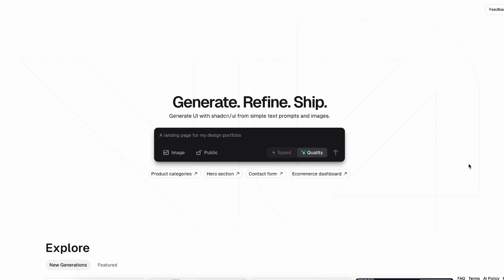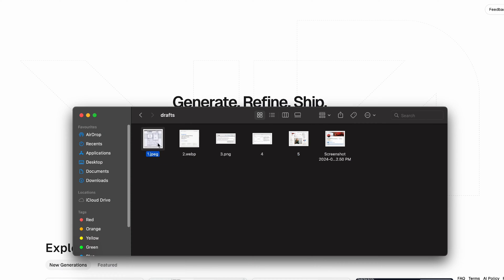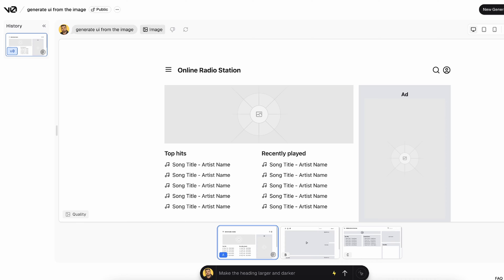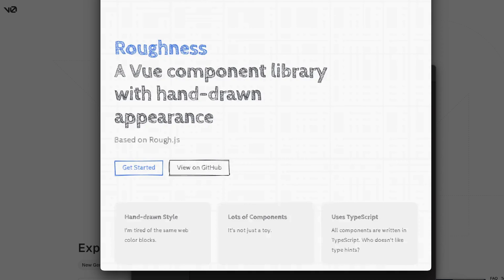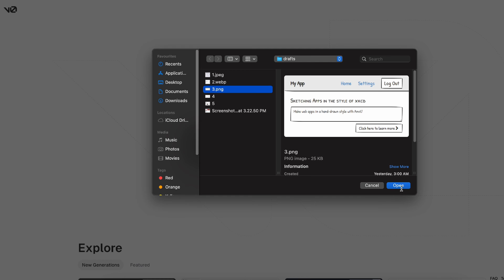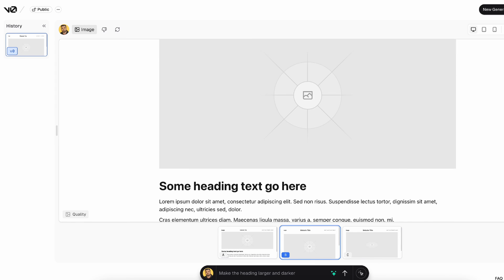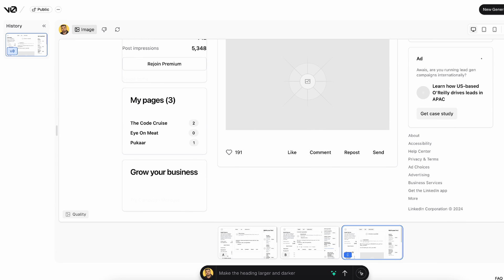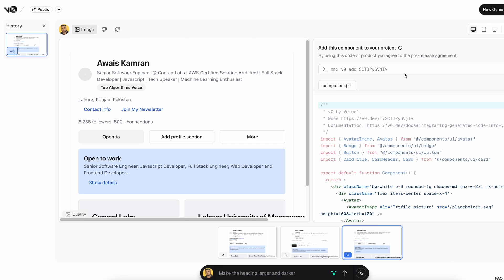UI To Front End Code With Vercel V0 | Generative AI Tools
Learn how to convert your UI design image into functional front-end code using Vercel V0! In this tutorial, we'll use multiple prototypes and convert them into nextjs code. Perfect for developers, designers, and anyone looking to streamline their workflow.